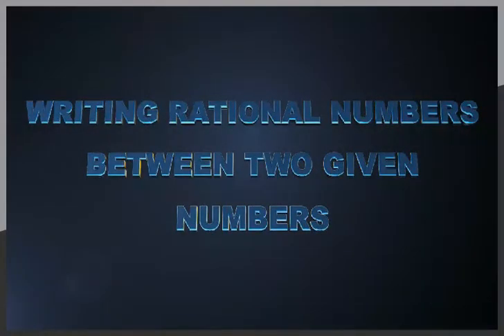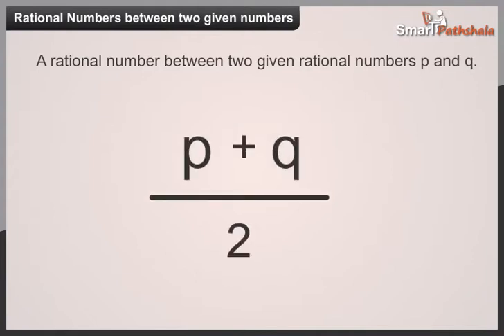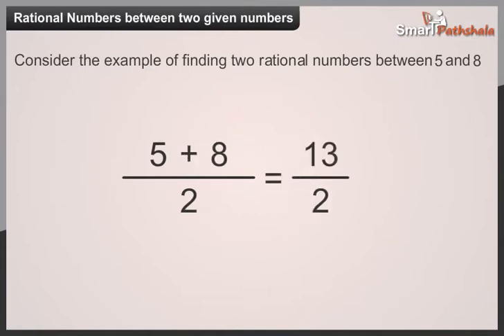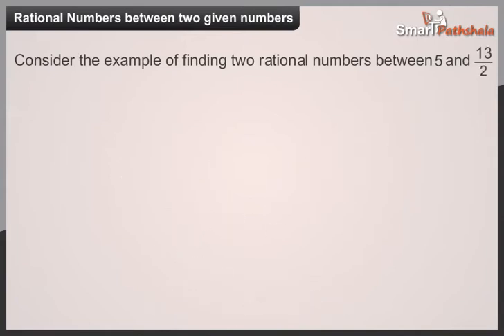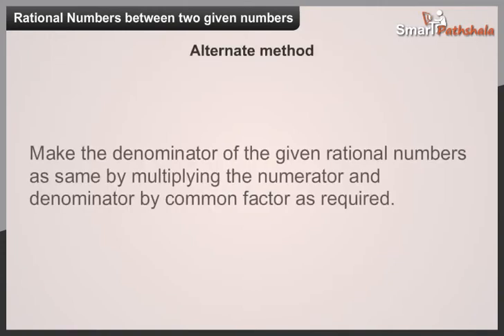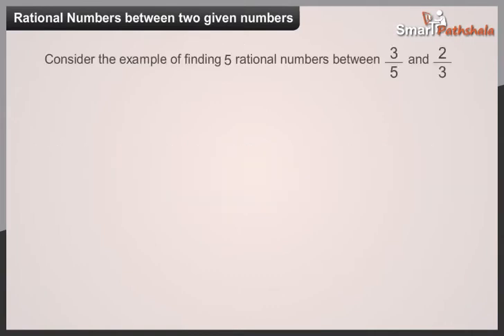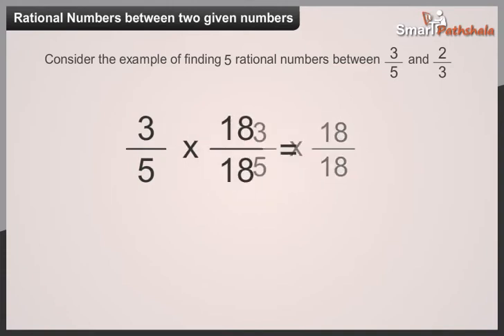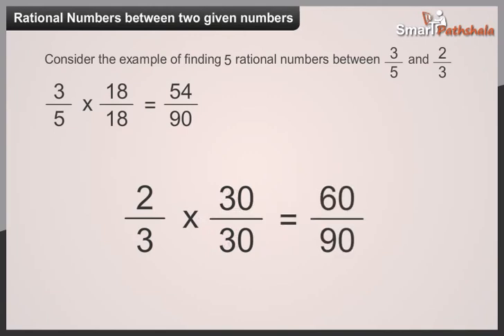Cl8 Ch1 M8 Rational Numbers Between Two Given Numbers